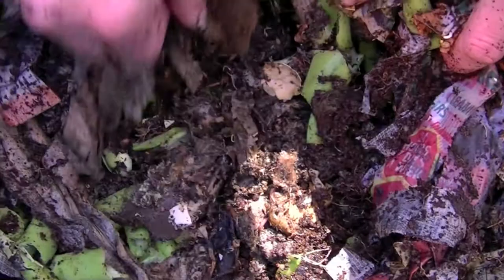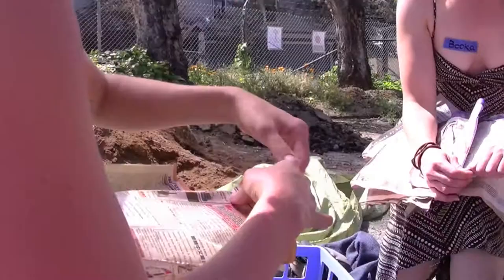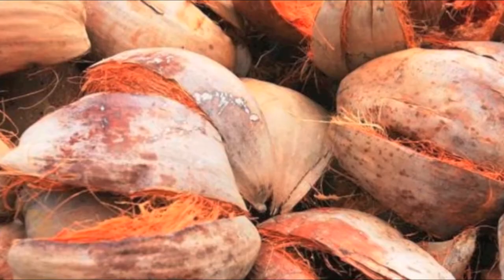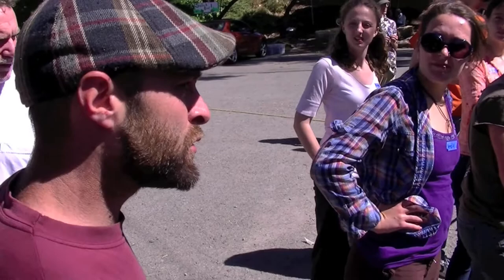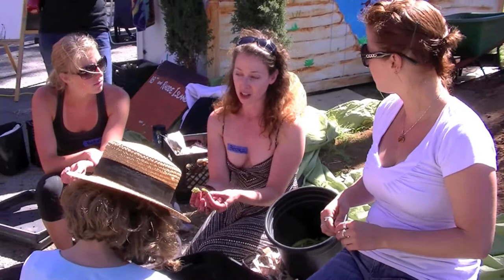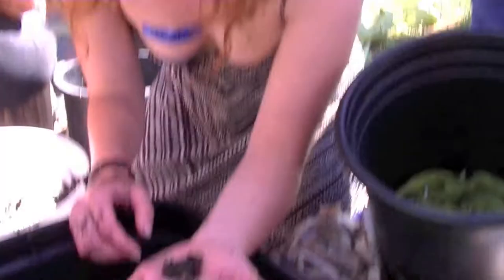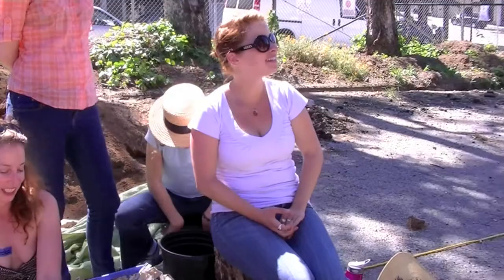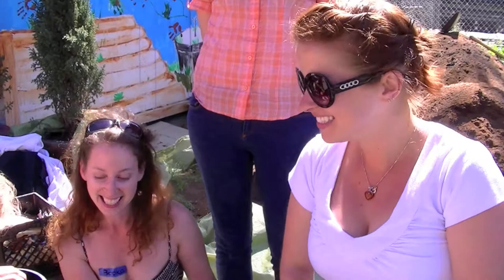Farm on the Freeway - How to Make a Worm Bin - Hayes Valley Farm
This is a demo on how to make a worm bin by David Cody and Booka Alon at Hayes Valley Farm.

"Worms Eat My Garbage" by Mary Appelhof